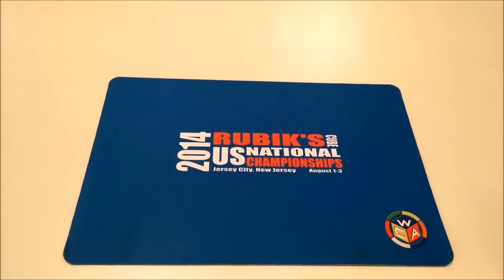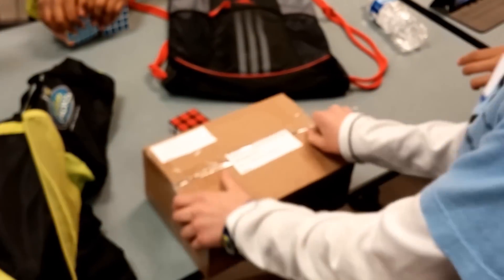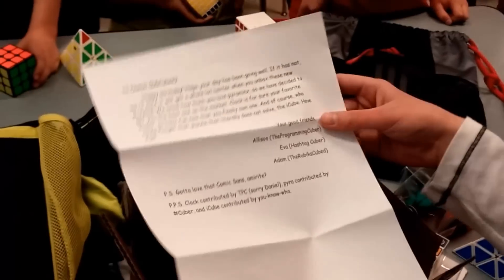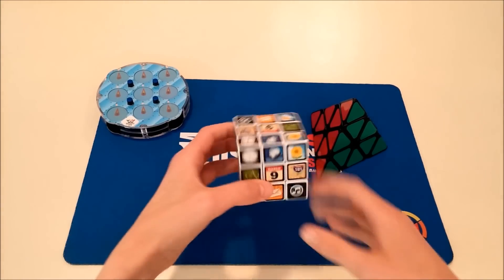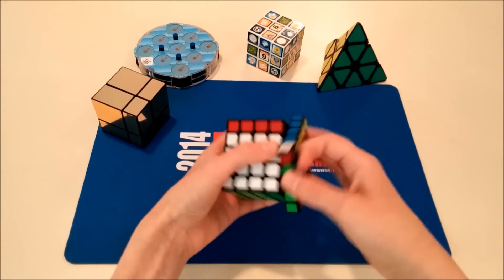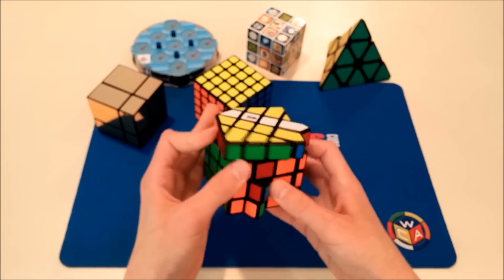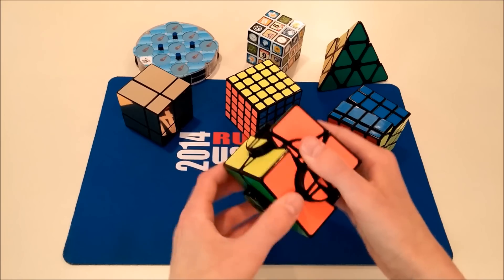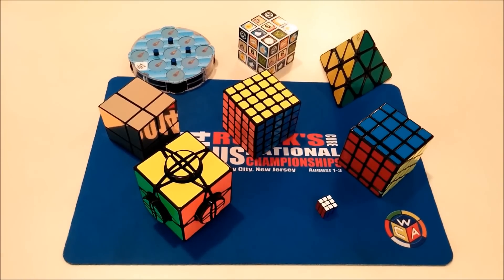Birthday Cubes!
I got some awesome cubes!  Check out my friends' videos related to this topic (one more coming soon)

2022 updates to check out!!